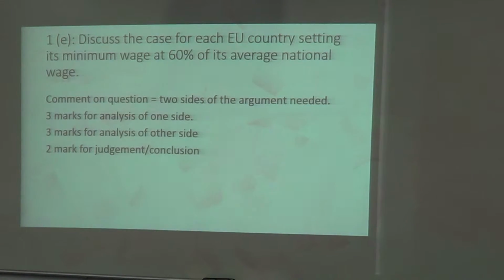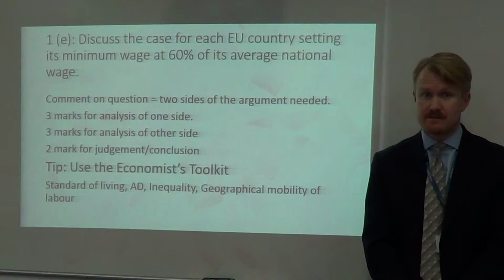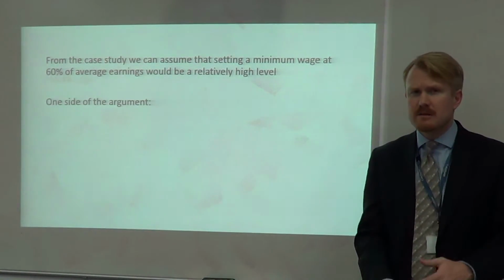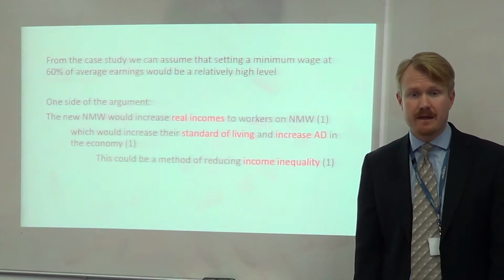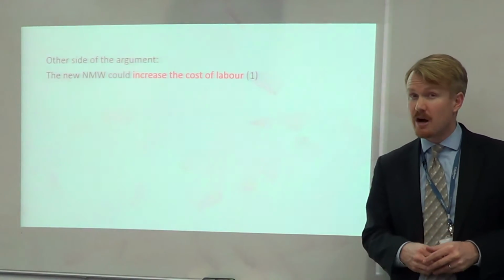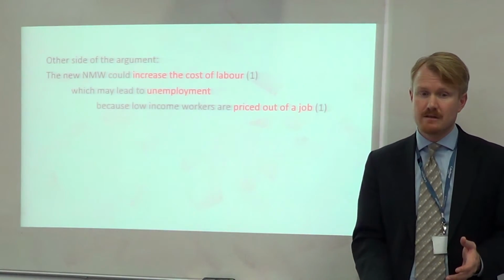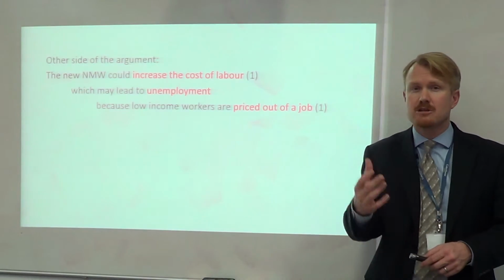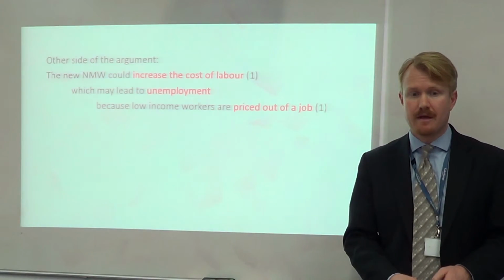F583 June 2015 Q1(e)